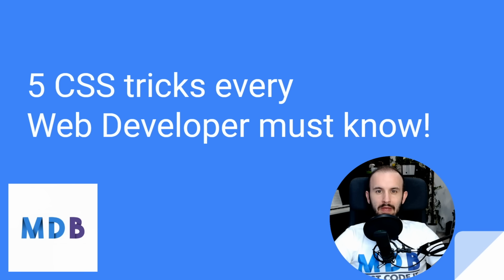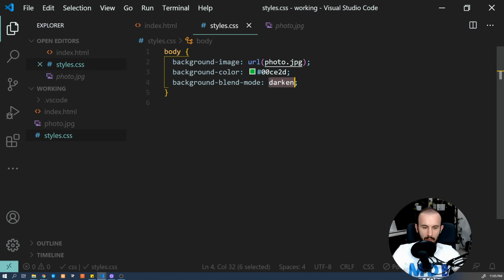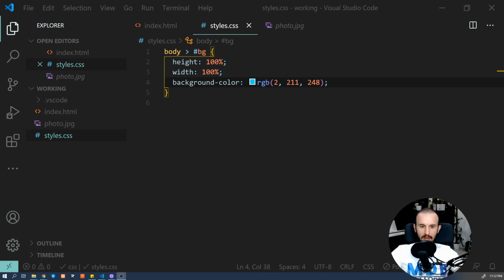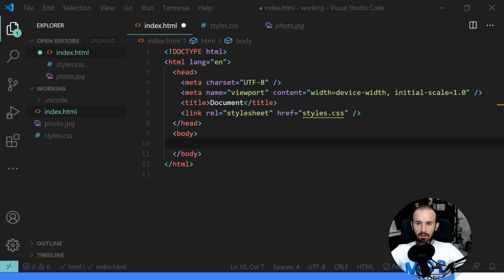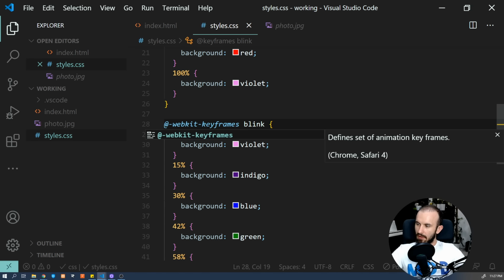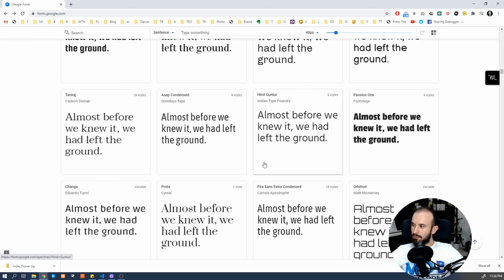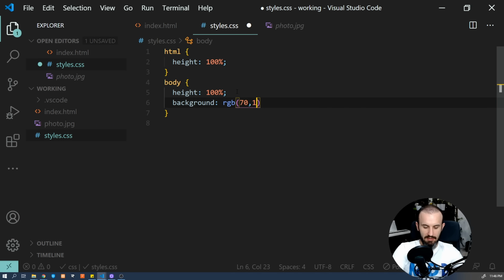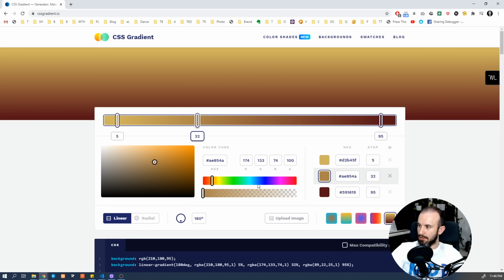5 CSS tricks every Web Developer should know in 2023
Download Material Design for Bootstrap 5 - Free and powerful UI KIT

0:00 Intro
0:12 - CSS Blend mode
2:34 - Clipping
5:33 - Animations
8:59 - Google fonts
10:36 - Gradients